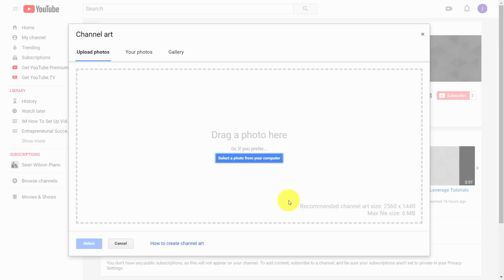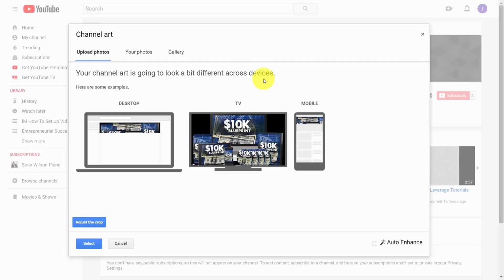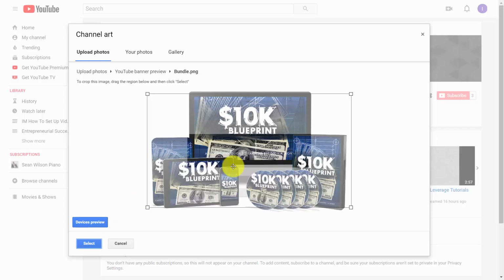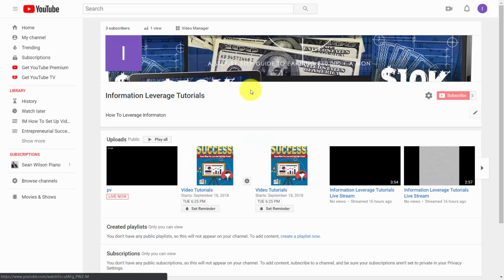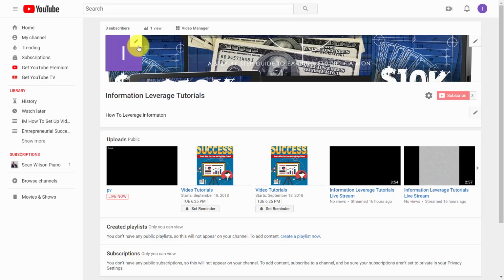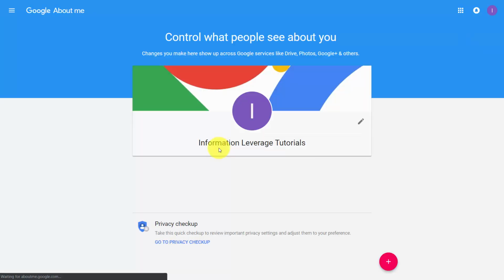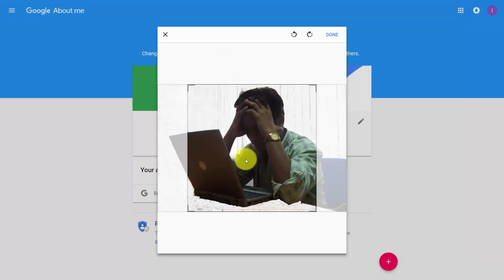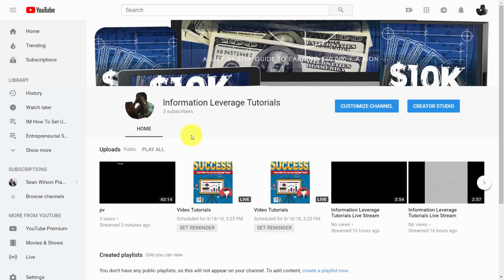YouTube Channel Setup Guide | DP & Background Image Tutorial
Want to make your YouTube channel look professional and stand out? 🚀
In this video, I’ll show you step-by-step how to customize your YouTube DP (profile picture) and background banner image. These simple channel promotional tools will help you build your brand and attract more subscribers in 2025.

📌 What you’ll learn in this video:
- How to set a YouTube DP/profile photo
- Best size & design tips for profile pictures
- How to upload and customize your YouTube banner (channel art)
- Pro tips for branding & channel promotion